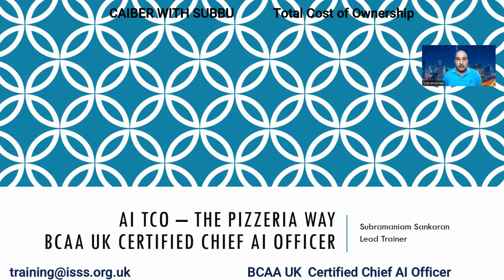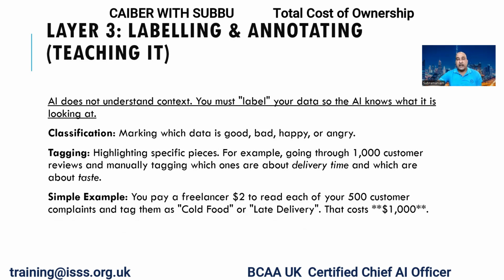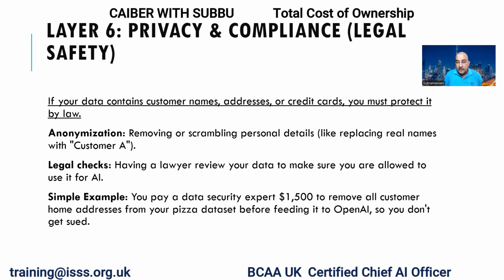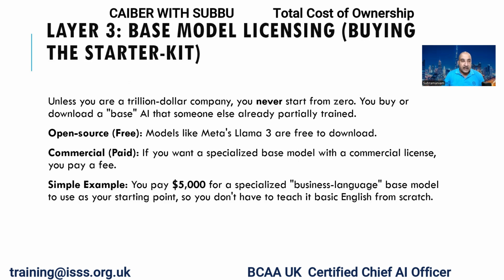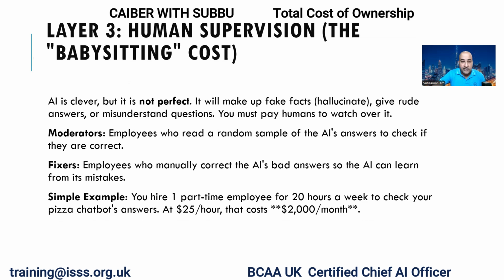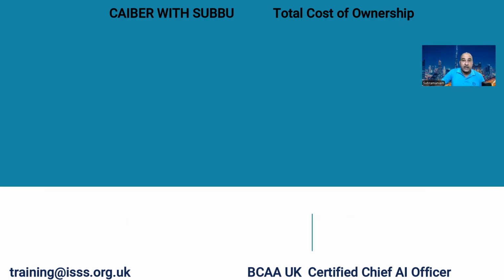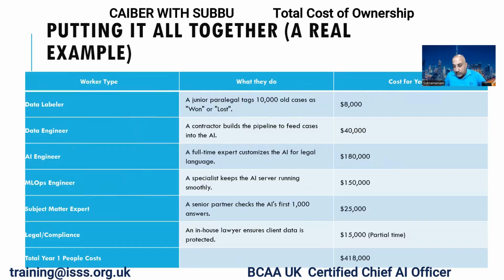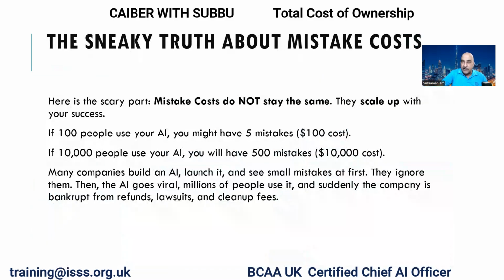The $500K AI Trap Most Leaders Fall Into - AI Total Cost of Ownership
Is your AI investment actually profitable, or are hidden costs eating your margins?

Most leaders approve AI projects based on software licenses or API fees—but those represent only a fraction of the real expense. Just like buying a car, the sticker price is just the beginning.

In this video, we break down the Total Cost of Ownership (TCO) for AI in simple terms. We look past the marketing to show you exactly where your budget is going and how to stop "bill shock."

What You’ll Learn:
The 10x Multiplier: Why a $50K software investment often spirals into $500K+ in annual operational costs.

The Hidden "AI Tax": Why compute, data infrastructure, and specialized talent often dwarf your initial licensing fees.

The Full Lifecycle View: How to account for maintenance, model drift, and governance—costs that don't disappear after deployment.

Practical Frameworks: Whether you are Buying, Building, or using Cloud Services, learn which financial pitfalls to watch for.